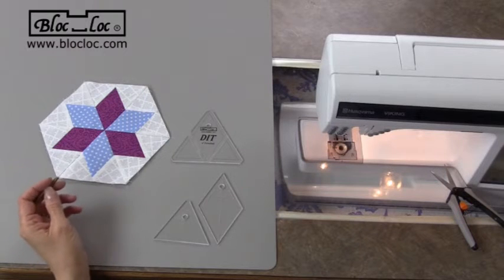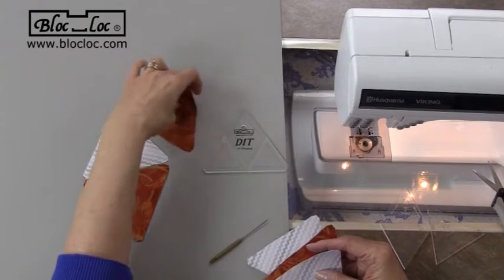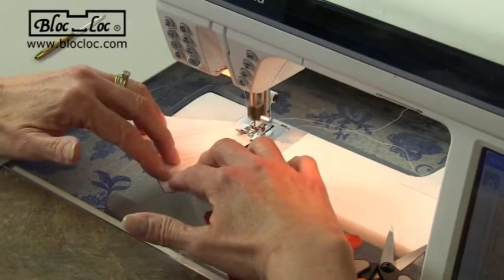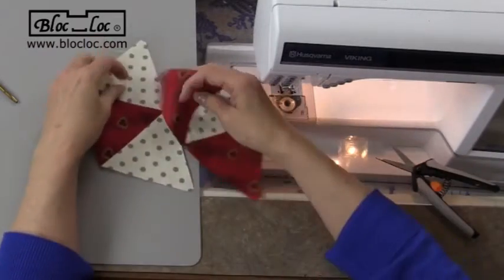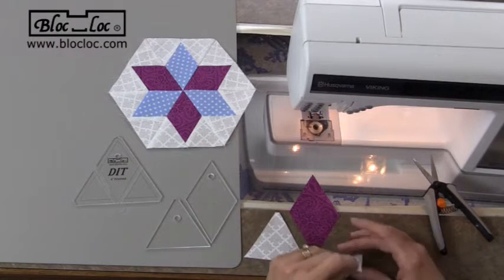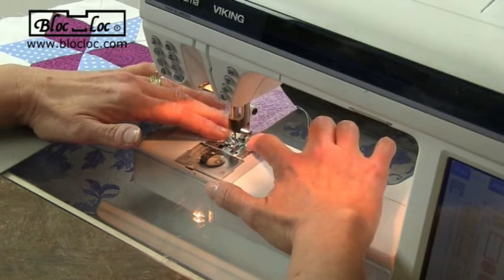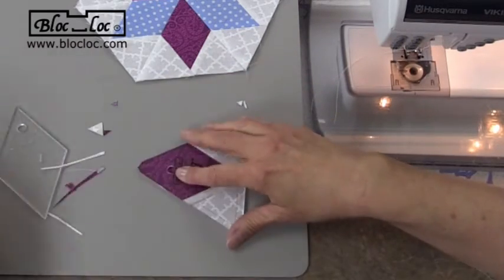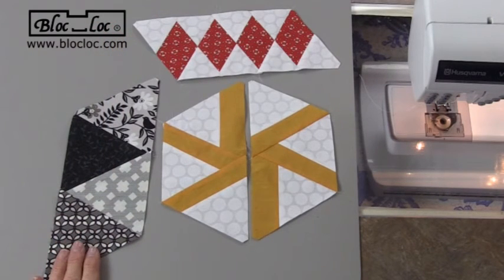Bloc Loc Rulers Diamond In a Triangle HD 1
Bloc Loc Rulers Diamond in a Triangle allow you to build dynamic hexagon blocks with six pointed stars on the inside.